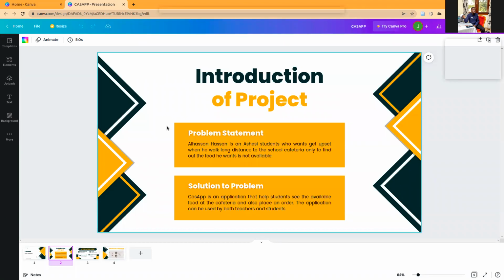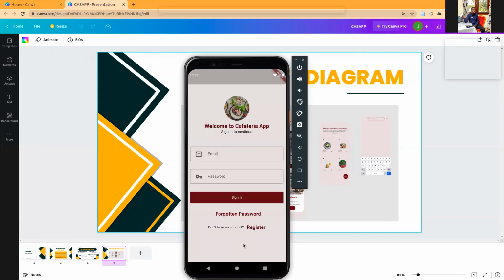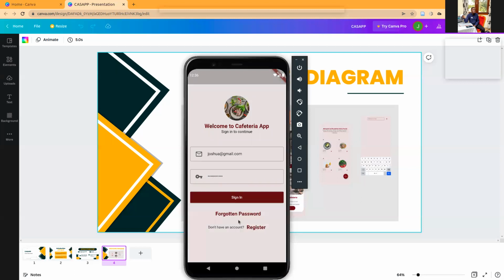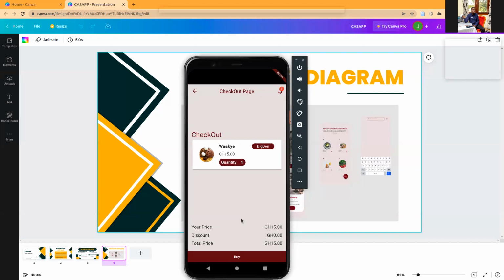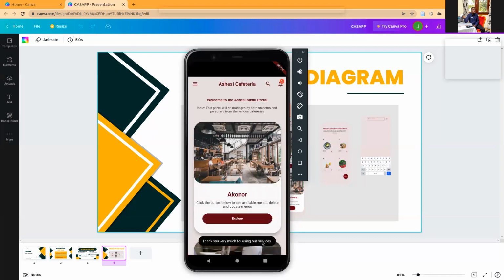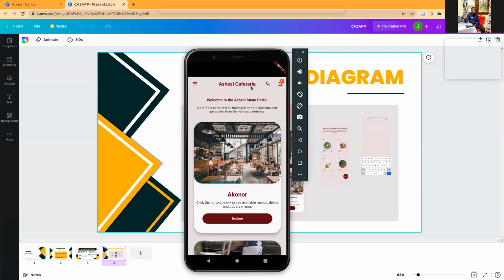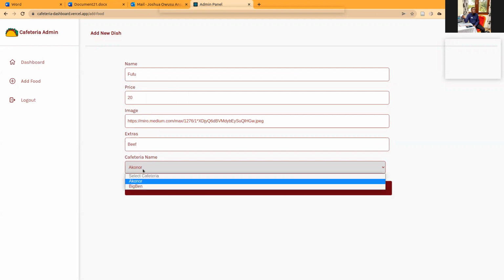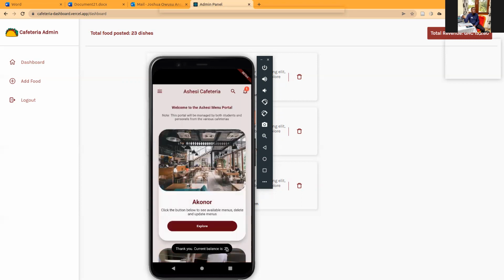CASAPP-Mobile App Presentation